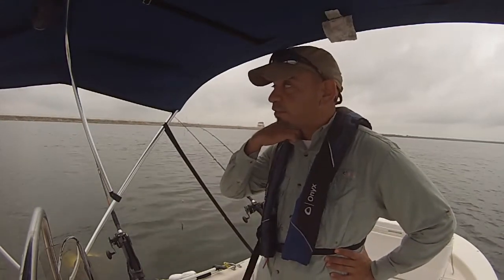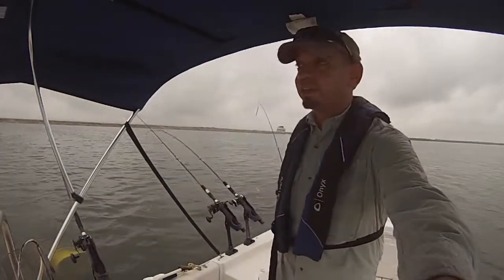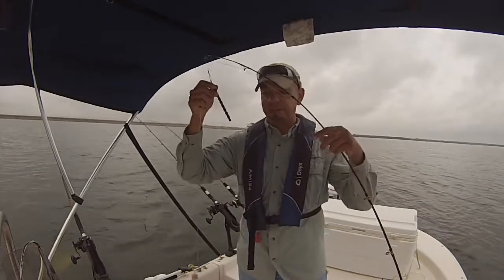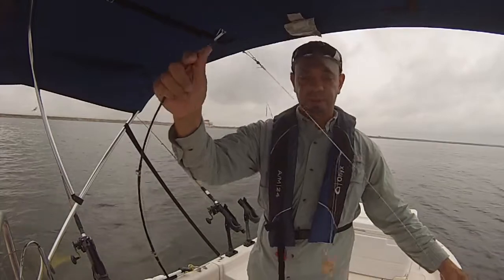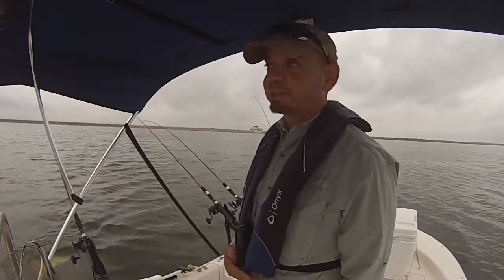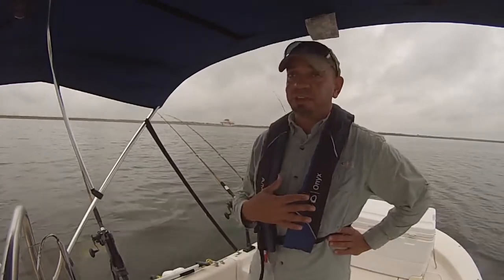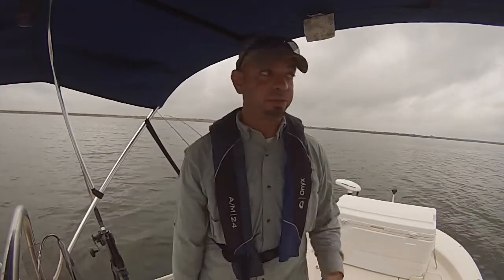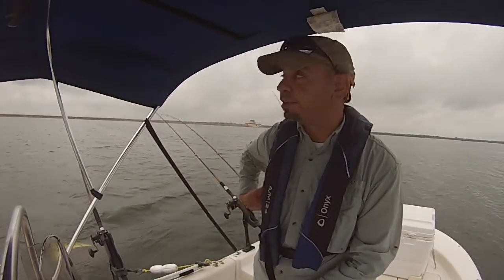Calaveras Lake: How To Drift Fish For Blues (Updated)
Newer video on how to Drift Fish for Blues with better video Quality...